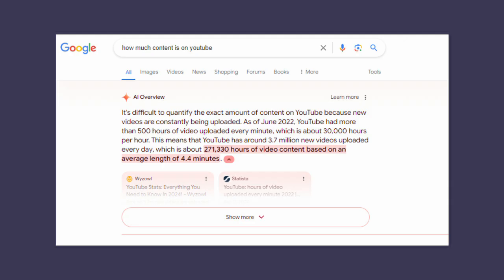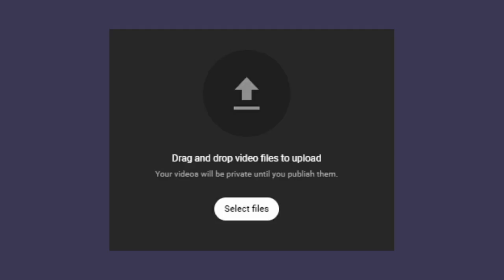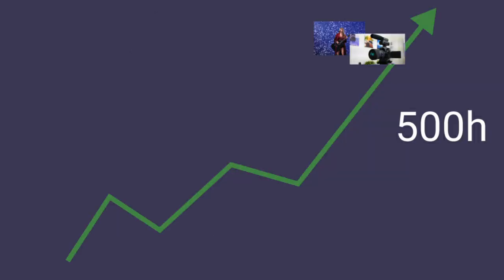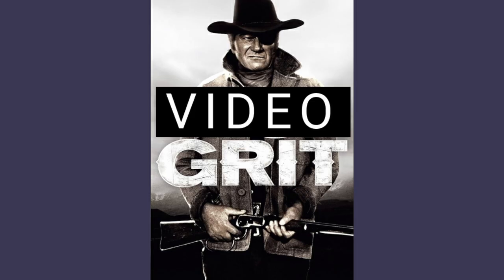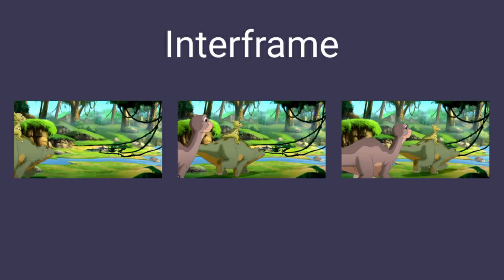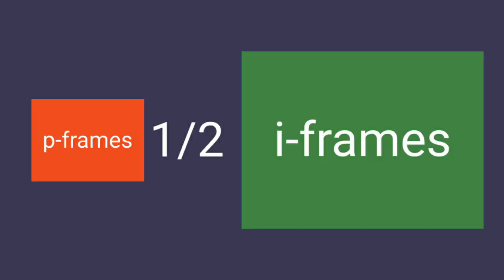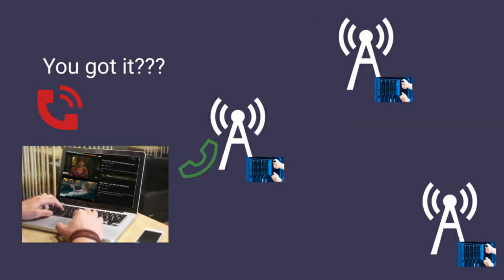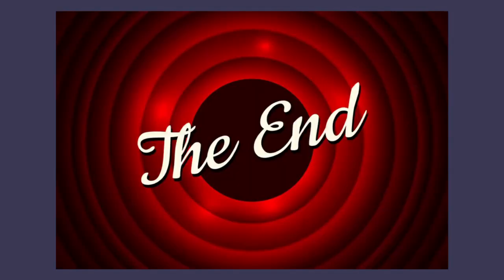How YouTube Stores So Many Videos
Ever wondered how YouTube stores and streams all those endless hours of content? Dive into the fascinating world of video compression, data storage, and adaptive streaming with this video! From uploading your favorite concert clips to understanding the mind-boggling tech behind millions of videos, we break it all down with a dash of humor and a whole lot of nerdy goodness. Get ready to learn how YouTube handles 500 hours of new content every minute and what it takes to keep your videos smooth and watchable!